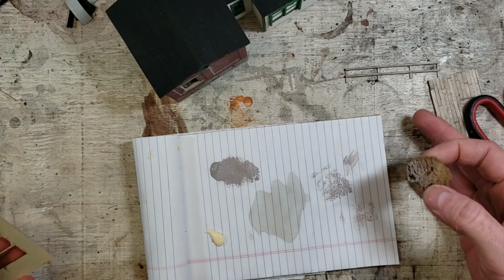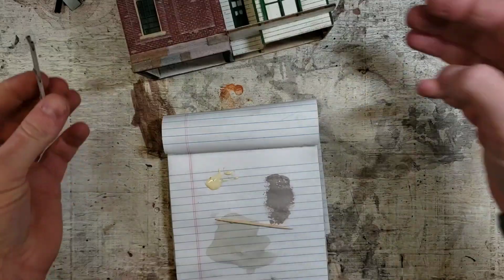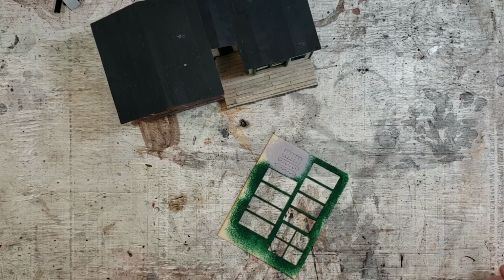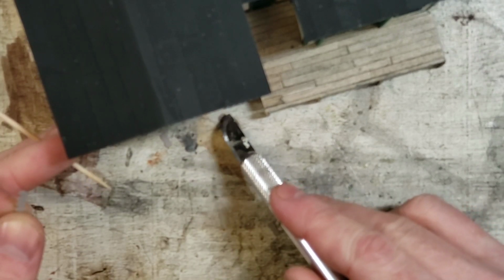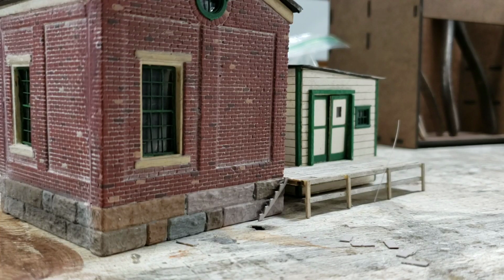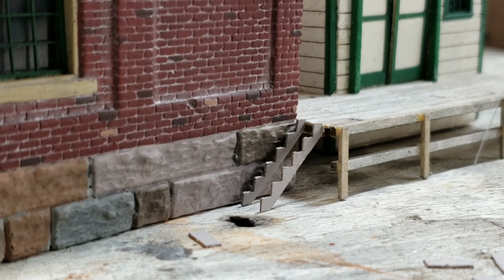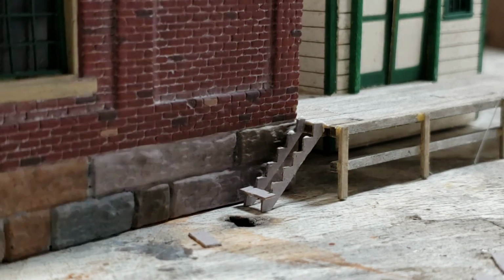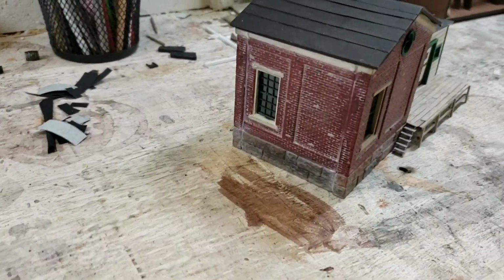19. Adding loading docks & ho scale stairs - Foundations of Craftsman Kits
Welcome to step number 19 of our Craftsman Kit Model Building Series, when we show you how to add the loading dock and ho scale laser cut stairs to the structure!

For this step, I used a simple pair of locking forceps (like you use for fishing), acrylic paint, and some wood glue.

First we add the loading dock, then we glue on the supports for the dock. that way we can adjust the height to them appropriately. If we glued the dock support on first we run the risk of it not touching the ground.

After that we carefully paint and add the stairs!

In the next step, we'll lightly weather the structure, to add a more realistic look, but not over-weathering it.

Enjoying our content? Please consider supporting us and getting access to some cool exclusive content